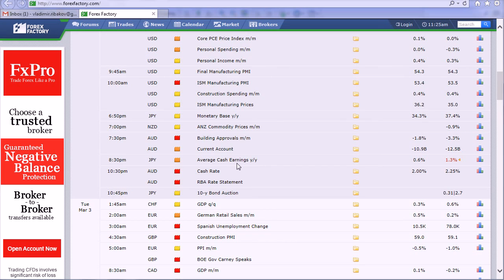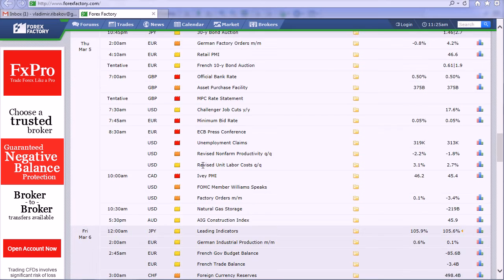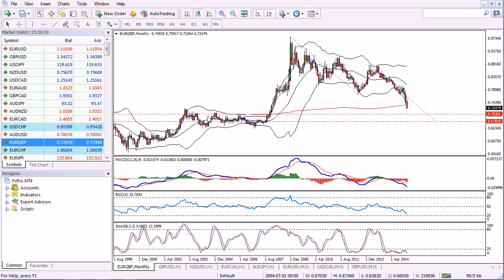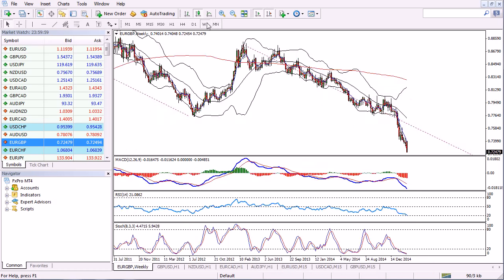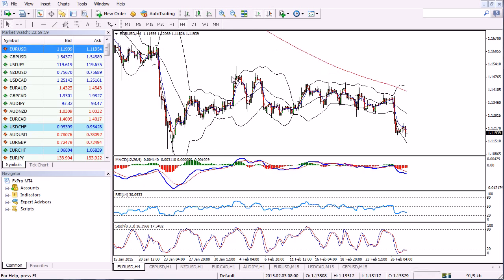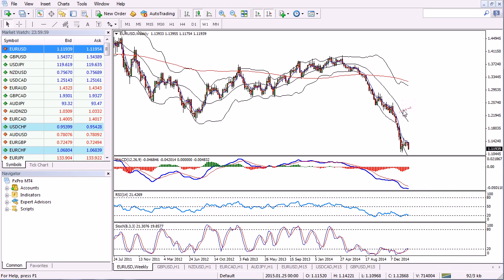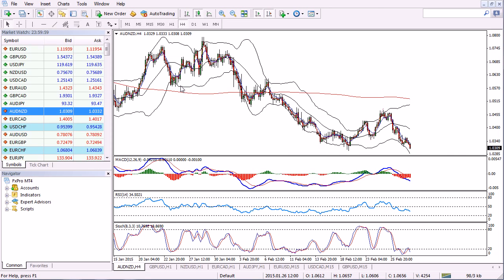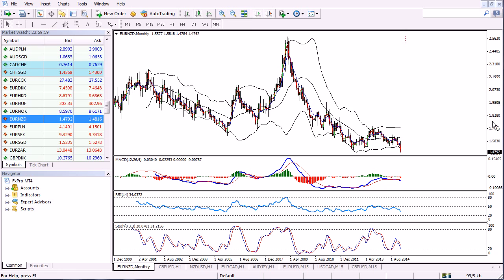Forex Gemini Code Weekly Forex Forecast for the 1st of March 2015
Welcome to the review website of Forex Gemini Code. We aim to provide all the details that you are searching for, along with other beneficial info about Forex Gemini Code. And naturally we’ve got likewise consisted of a couple of user reviews. And also a critiques, this professional group likewise supply Forex Gemini Code a review to show its relative advantages.

forex trend
forex trend finder
forex trend scanner
forex trend indicator
best trending pair/currency
best forex pair
best time frame
forex bonus no deposit
forex india
forex no deposit
what is fx trading
forex expert
trading simulator
euro trading
currency trading in india
forex trading profits
etf trading
forex 4 you
free forex robots
short term trading
free forex robot download
forex charts live
forex robot software
how to trade currencies
forex trade strategy
goforex
forex company
best forex strategy
foreign exchange traders
currency trading for beginners
fx forex trading
currency markets
trading demo
currency trading news
forex fx trading
forex strategy builder
robot forex free
trading program
trading for living
best forex trade signals
the best forex trading
top forex trading system
forex.by
forex trading days
fx options trading
best free forex trading system
free forex trading strategy
trading in currency
trading software free
trading site
trading market
best forex expert advisor
micro forex
forextrader pro
learn how to trade forex
the forex
forex macro
currency trading australia
currency market trading
metatrader expert advisor
automated forex trading signals
forex trading expert
fxtrading
you trade fx
trading the forex
forex secret trading
automated currency trading
trade foreign currency
free forex software
trading in foreign currency
forex trading easy
how to make money from forex trading
automated trading robot
currency option trading
the best forex trading strategy
how to make money with forex trading
metatrader 4 expert advisor
apa itu trading forex
make money forex
how to trade on forex
forex robot test
sri lanka forex trading
forex trading profitable
best automated forex trading
learning to trade forex
forex robot scam
forex trading expert advisor
how to make money forex trading
do forex robots work
a forex trading software
make money with forex trading
best forex systems
how to currency trade
how to do forex trade
day trade forex
profitable forex trading strategy
automatic trading system
learn forex currency trading
automatic forex trading signals
trading in foreign exchange
trader-forex.fr
trading with forex
free forex auto trading
best currency trading
best forex trading system review
trading currency pairs
how does currency trading work
trade in forex
site trading
best forex website
currency trading account
trade robots
what is the best forex trading system
forex trading strategy review
how to trade currency online
currency trading training
best forex auto trading
metatrader forex trading
forex trade account
forex robots review
make money trading currency
free forex trades
robots trading
to forex trading
money forex trading
how to trade foreign exchange
currency trading tutorial
strategy for forex trading
currency futures trading
forex trading that
automated forex trading program
best currency trading platform
forex learn trade
free trading signals
profitable forex trading system
mt4 forex trading
forex robot trader review
profit from forex trading
forex exchange trade
is forex profitable
the best forex strategy
forex trading testimonials
currency trading brokers
auto robot forex trading
i forex trader
forex trading autopilot
money exchange software
forex trading expert advisors
best forex auto trading system
automated forex robots
foreign exchange system
what is the forex
expert advisors forex
forex robots that work
online forex trading sites
free forex money
forex trading solutions
expert advisor free
forex trading as a business
trading currency options
forex strategies that work
automated fx trading
4x currency trading
profit forex trading
free forex robot software
fx trading account
fx trading hours
to forex trade
automated forex trading software review
currency trading guide
forex auto trading review
what is the forex trading
forex trading fx
automated forex trading softwares